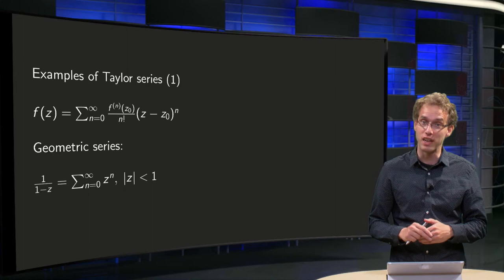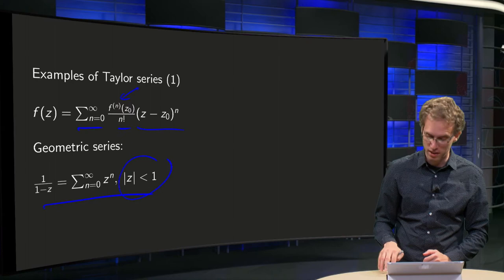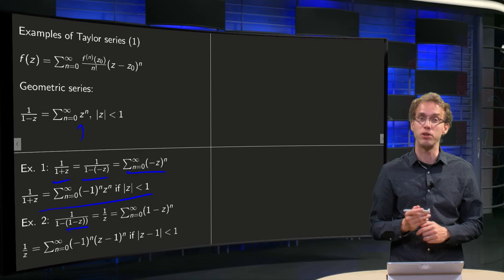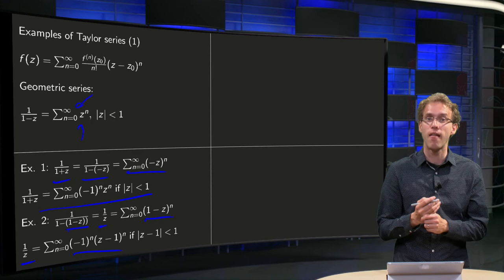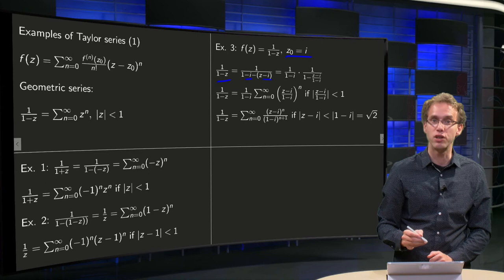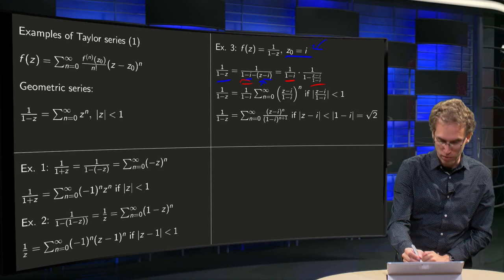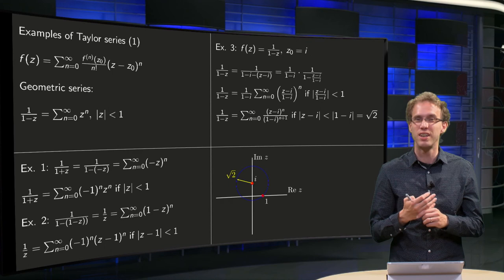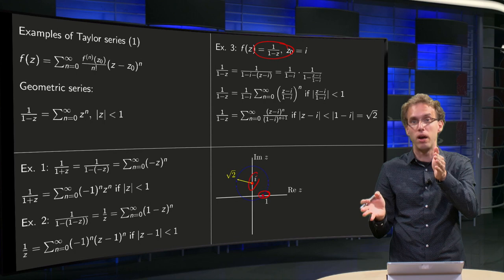Taylor series of complex functions - examples